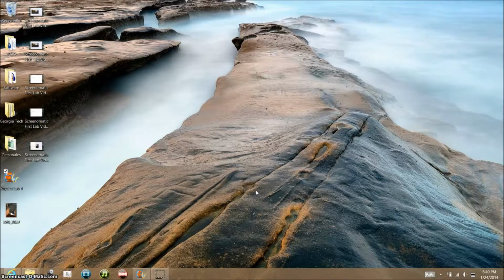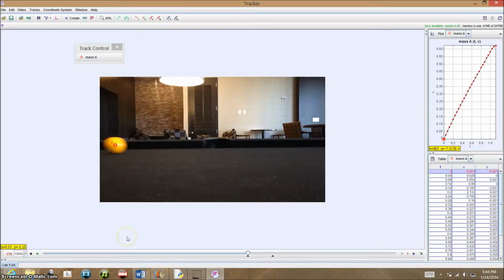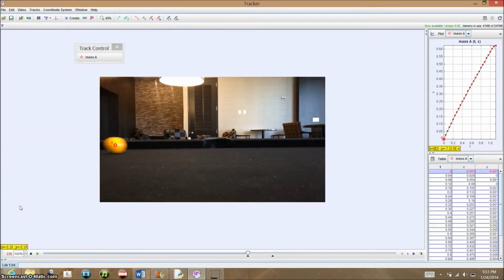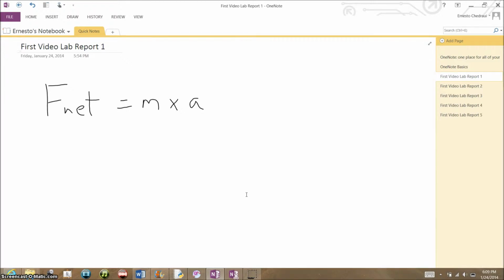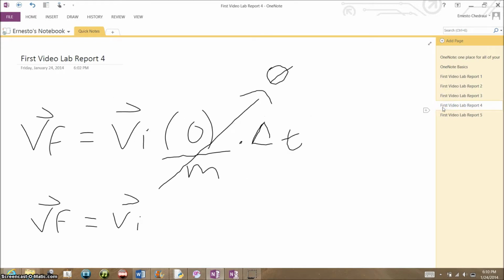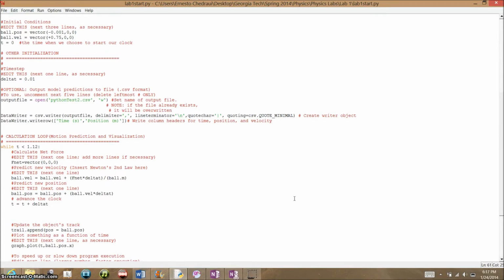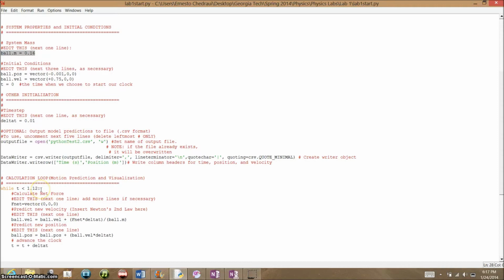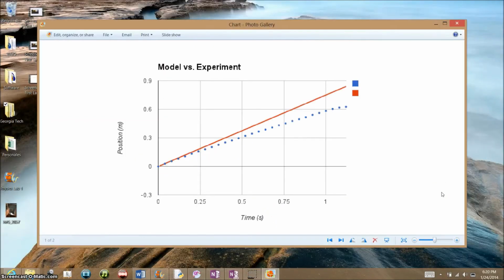Physics Lab 1: Pool Ball in Constant Motion